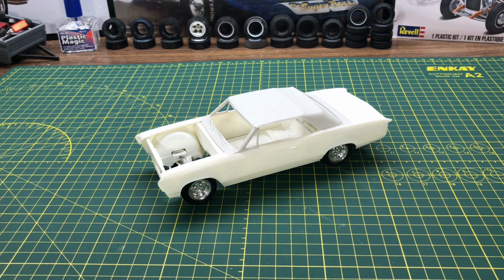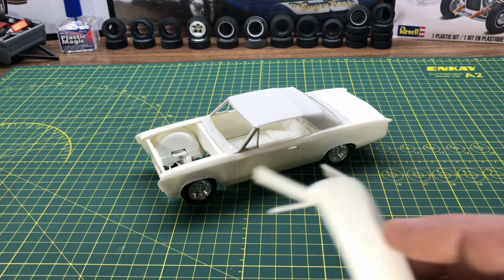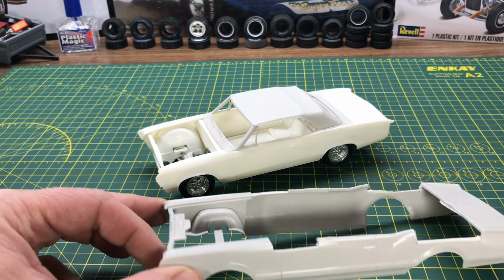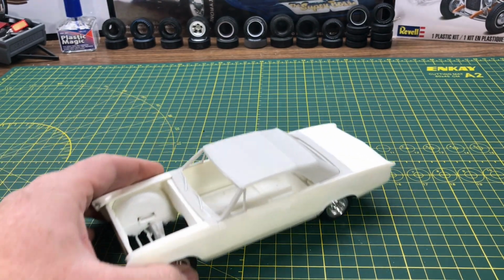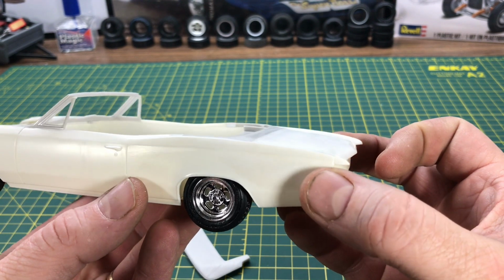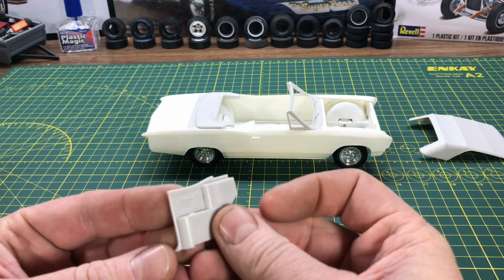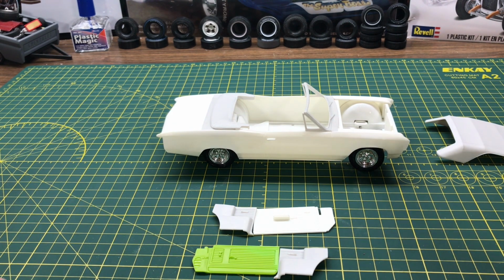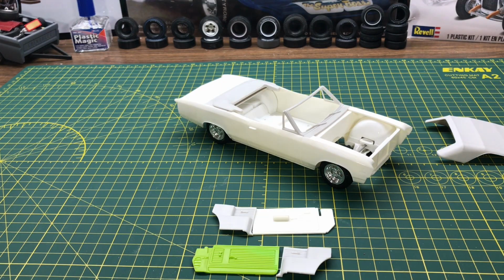AMT 67 Chevelle Hardtop to Convertible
Roy Marko has an idea, and it came to him because his father has a 1967 Chevelle convertible.  He had an AMT 1967 Chevelle hardtop scale model, but no convertible.

So he found another GM A-body platform convertible model (1966 Olds 442 Convertible) that he might be able to work together to get the car he wanted.  Here are the results.

Similar kit for a chevelle (1969 chevelle)
Similar by Revell
Similar by AMT
Tripod I use

My Blog I try to post updates there as well, so head on over and give a comment.